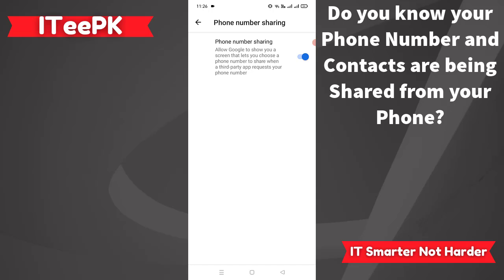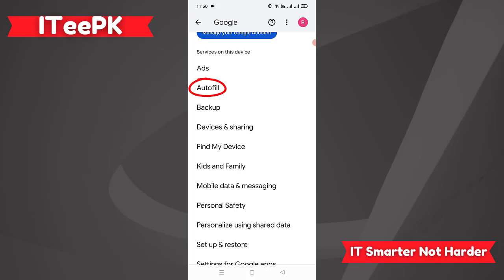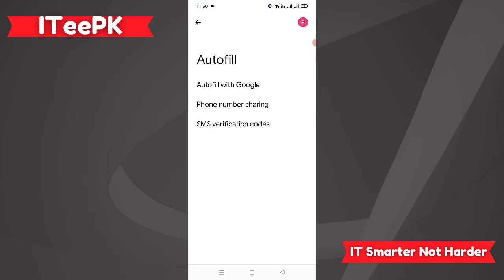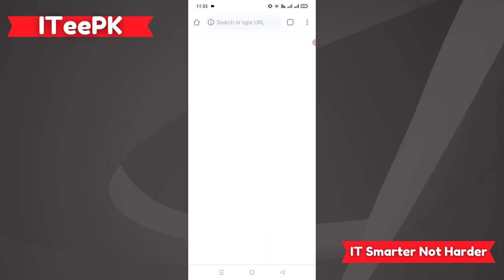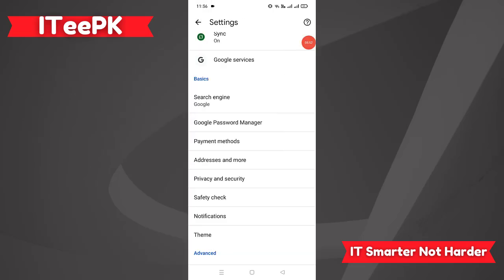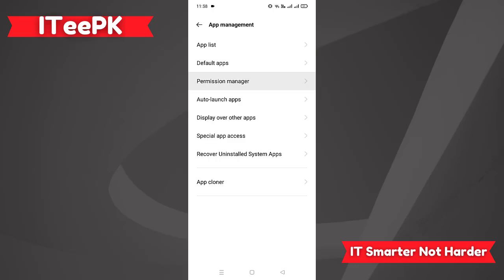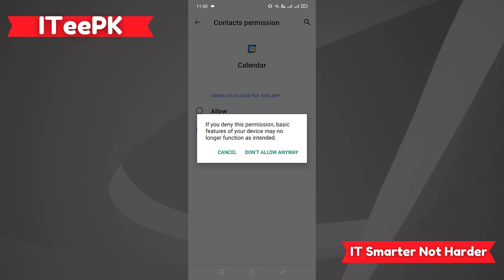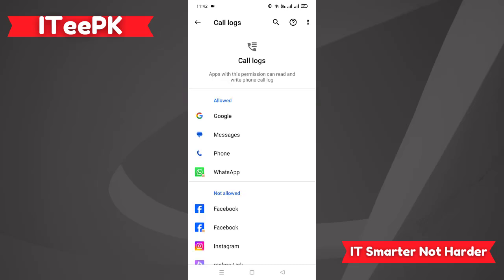Protect Your Phone Number: Essential Android Privacy Settings to Stop Scammers!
In this video, we reveal essential Android privacy settings that can help you protect your phone number from scammers and advertisers.
Learn how to secure your personal information with these straightforward steps!

1. How to stop sharing your phone number from Android settings.
2. Steps to prevent websites from accessing your phone number.
3. How to restrict phone number sharing with apps.
4. Tips to remove phone number access from apps and websites.
5. Important Android settings to disable for enhanced privacy.

Taking control of your privacy is crucial in today’s digital landscape.
Follow these tips to keep your phone number secure and avoid unwanted calls.